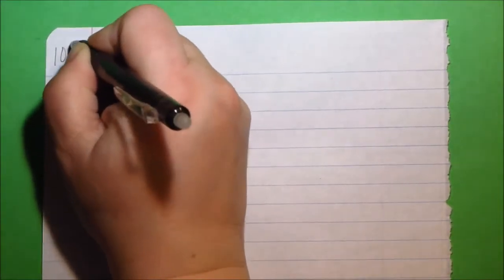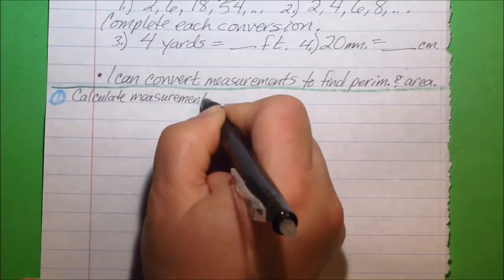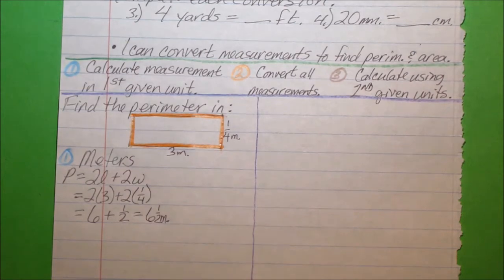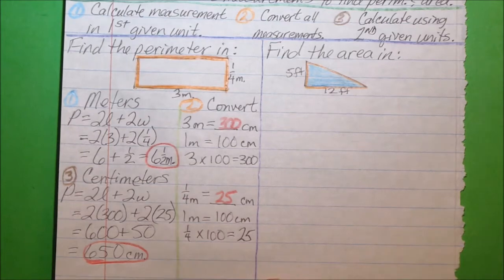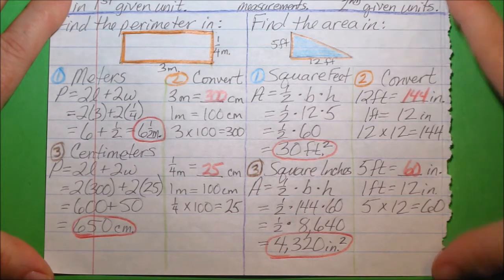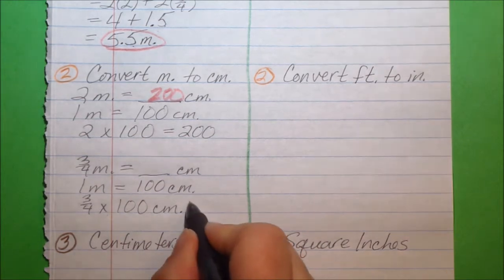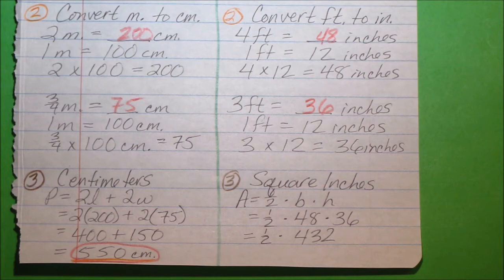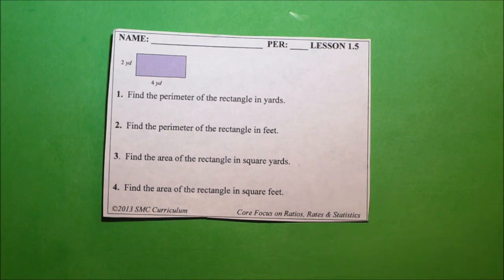Lesson 1.5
Ratios, Rates, and Statistics